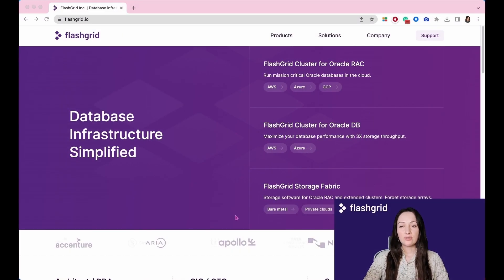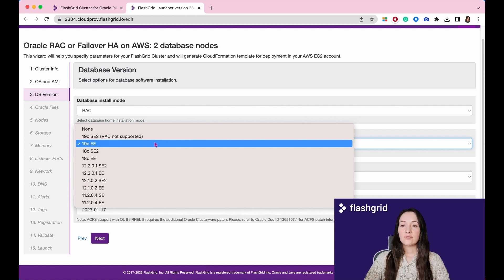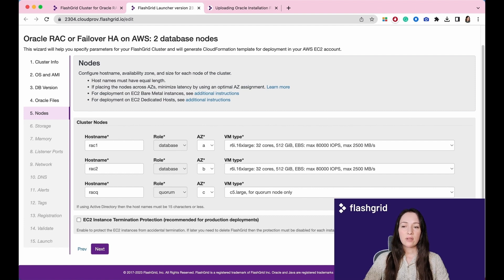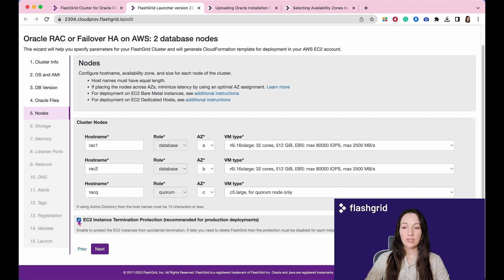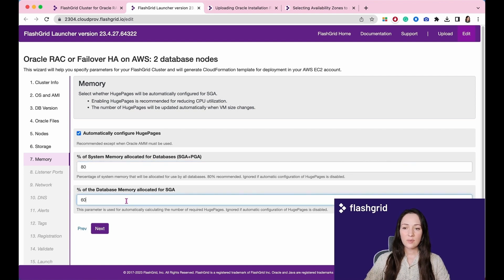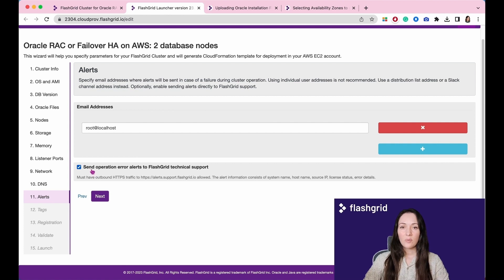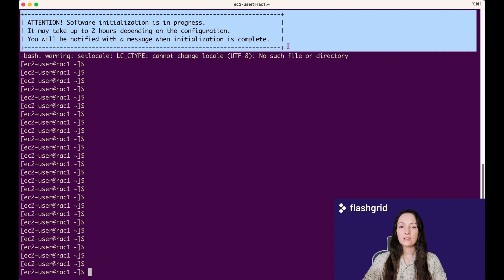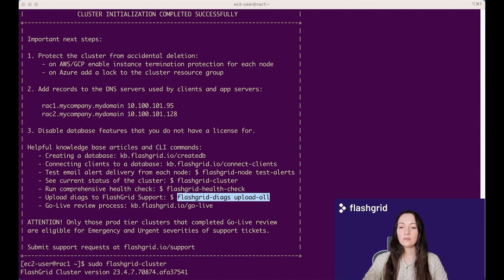Launching Oracle RAC in AWS with FlashGrid - Step by Step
In this tutorial, Mari demonstrates how to create an Oracle Real Application Cluster (RAC) in AWS Cloud using the FlashGrid Launcher tool. Follow step-by-step to generate a CloudFormation template configured to your needs which you can repeatedly use to perform automated deployments in just a few clicks!

If you would like to learn more about the technology used,